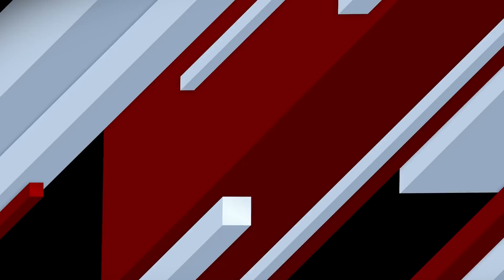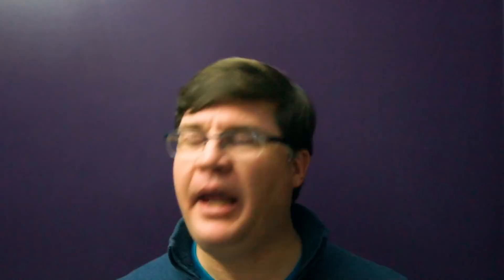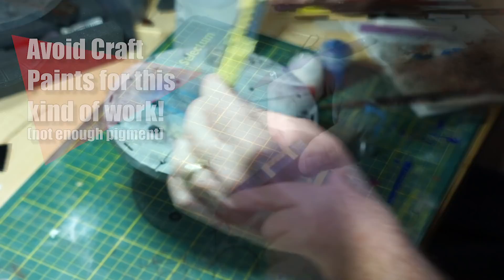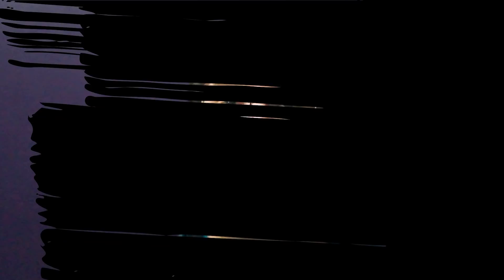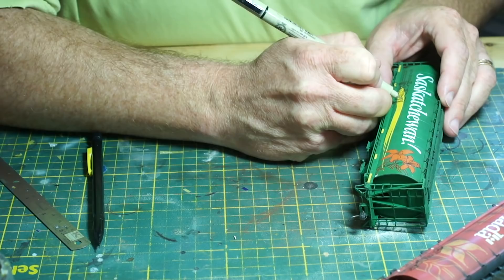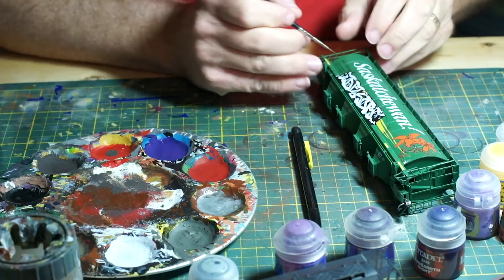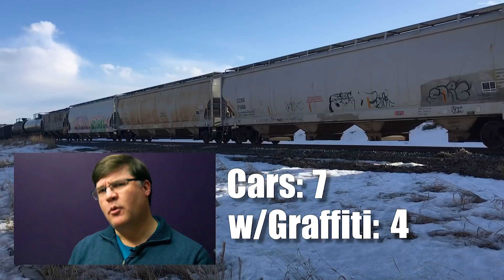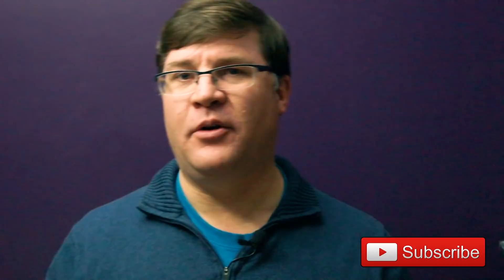Weathering Model Train Graffiti & Patches (Step 7)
There is seldom a neutral opinion when it comes to graffiti and model railroading. Painting graffiti as part of weathering model trains can give your layout a very realistic feel, plus it can be a real splash of vibrant colour on your layout. This video is not only a starter guide for hand-painted graffiti on your model trains and structures, but also a way to cover it up with patches!

✳How You Can Support JC’s Riptrack
Please consider investing in the work of JC’s Riptrack through a few of these options:

Another way is to commission me to paint and/or weather one of your models!
I could even feature your model, railcar, or locomotive in an upcoming video!

Some Products Featured in this video:

Games Workshop Paints:
Ceramite White
White Scar
Abaddon Black

Micron Pens

Winsor Newton Series 7 Kolinsky Sable 000 Brush

Tamiya Masking Tape

Grex Airbrush Starter Kit

Pledge Future Clear Acrylic Floor Polish

Tamiya X-21 Flat Base